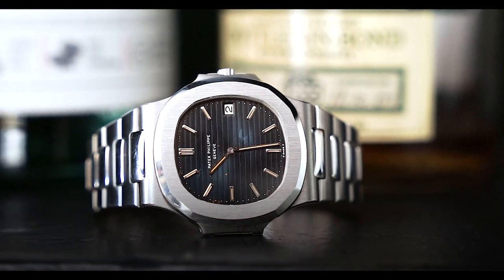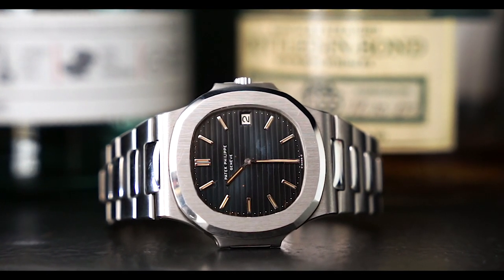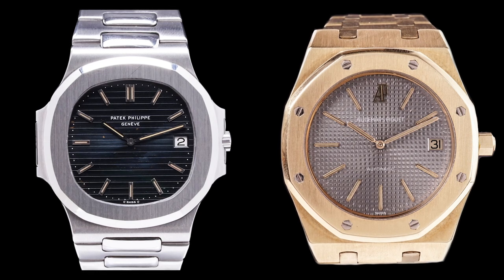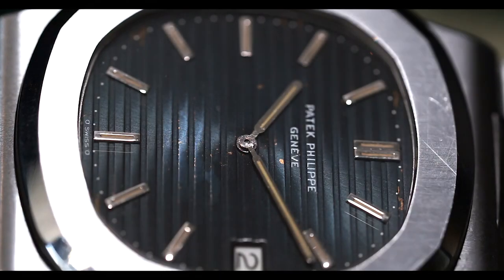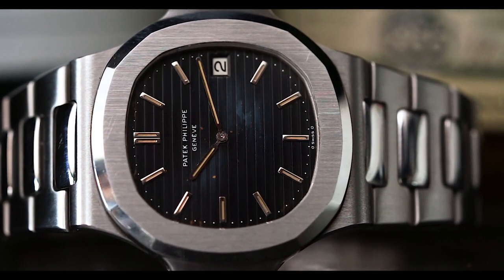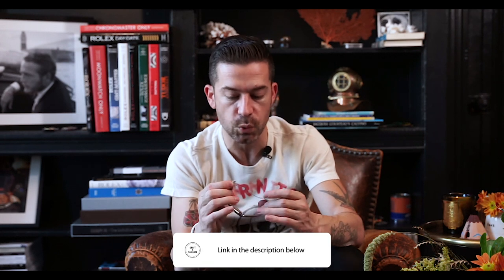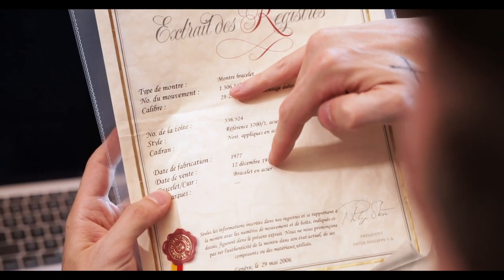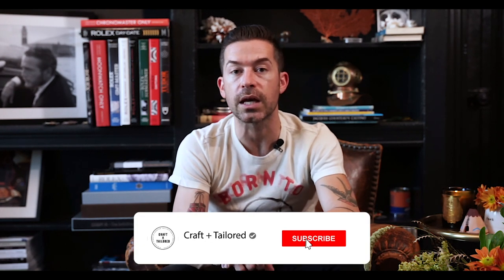Patek Philippe Nautilus "Jumbo" Ref. 3700/1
It is often said that Gérald Genta is the single most important designer in all of modern watchmaking history. Despite the numerous noteworthy horological works credited to his name, it is undeniably the Audemars Piguet Royal Oak and the Patek Philippe Nautilus for which he is best known. With the launch of the Patek Philippe “Nautilus " in 1976, Patek, alongside then designer Gerald Genta created one of the most iconic and timeless wristwatches of the modern era. In this episode of Craft + Tailored's "What Is On My Wrist" Cam showcases a full set Patek Philippe Nautilus "Jumbo" Ref.  3700/1  from 1977 which includes 2 extracts from the Patek Philippe archive and the original and ultra-rare Patek Philippe Nautilus cork box!

On The @craftandtailored Blog
The Patek Philippe Nautilus: Refining a Design Language